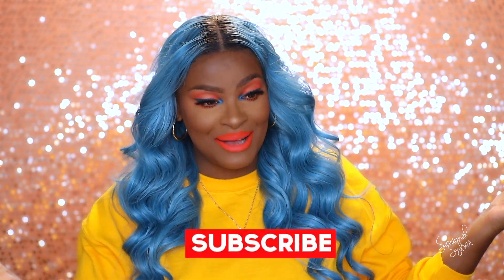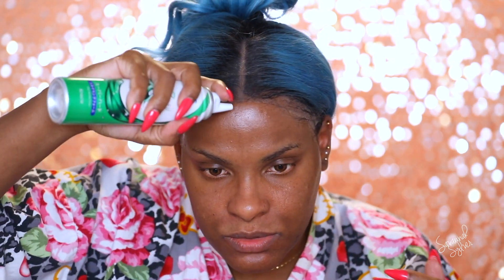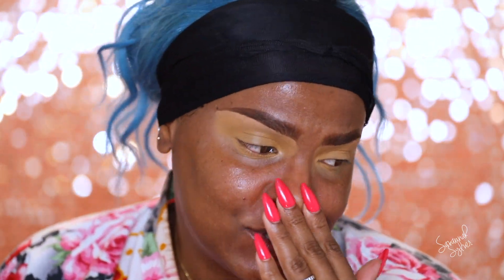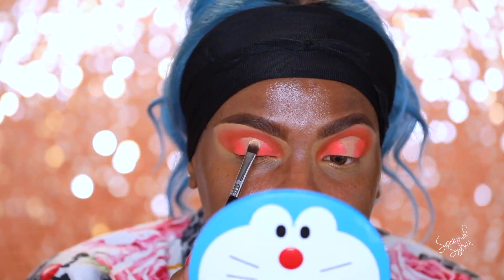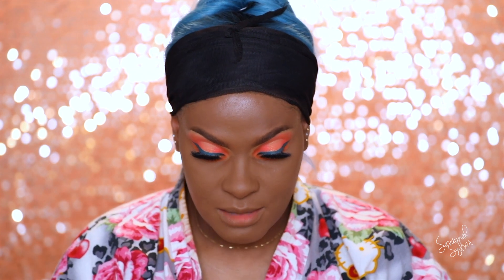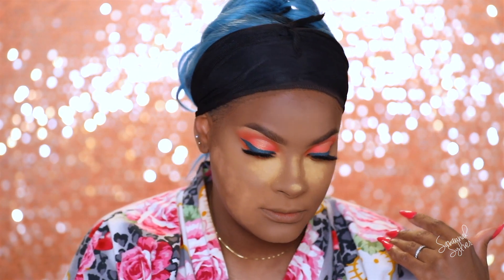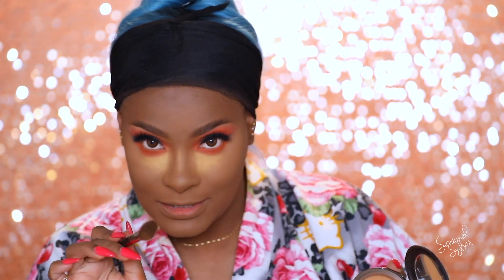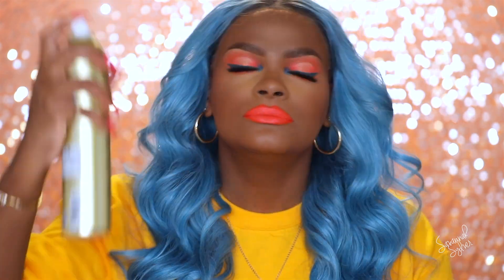NEW Summertime Makeup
Watch in HD up to 1080p

Today’s look is full of life and color youseewhatimsayin!

Hair Info:
Same hair in the video: Brazilian Colorful Lace Front Wigs

PRODUCTS
😍EYES:
Sigma Beauty Tint +Tame Brow Gel *Clear*
Sigma Beauty Brow Powder Duo *Dark*
Colourpop Cosmetics No Filter Concealer *40
Black Opal Flawless Concealer *Tan*
MAC Cosmetics Select Cover-Up Concealer *NW30*
Kylie Cosmetics Summer Palette
Makeup Revolution x Tammi Palette
Sugarpill Liquid Lip Color *U4EA* (as a liner)
Doll Lash by Doll Beauty *Beauty Bay Exclusive 3 Pack*
Maybelline Lash Sensational Primer
Maybelline The Magnum Big Shot Volume Express Mascara *Black*
🌚SKIN:
Nivea Cream
Fenty Beauty Pro Filt’r Soft Matte Primer
Nars NRLF *Macao*
Fenty Beauty Pro Filt’r Concealer *380 + 350*
Fenty Beauty Pro Filt’r Setting Powder *Honey + Nutmeg*
ABH Stick Foundation Earth
L’Oreal Infallible Pro Matte Pressed Powder *Golden Beige*
MAC Studio Fix Pressed Powder *NC45*
Sleek Blush *Sahara*
Melt Cosmetics Blushlight *Sundown*
Izumo Juliette Ray Hot Spring Essence Water Facial Spray
💋POUT:
Colored Raine Liquid Lipstick *Electric Raine*
Sugarpill Liquid Lip Color *Cubby*
Melt Cosmetics Molten Metal Lip Gloss *Deviant*

TOOLS

😘Love you.
Sylver